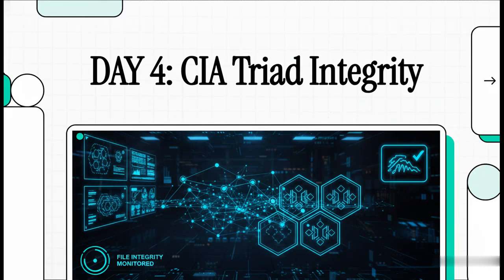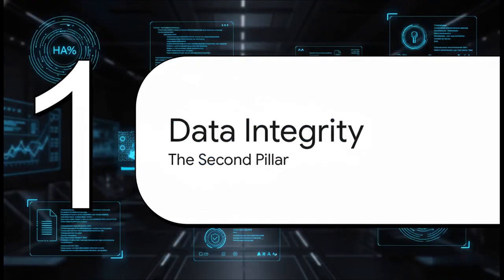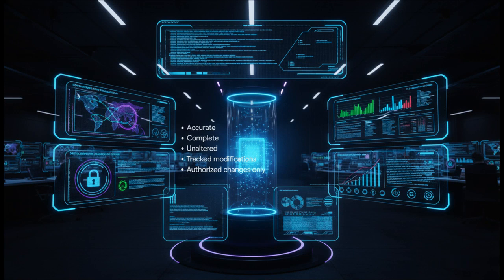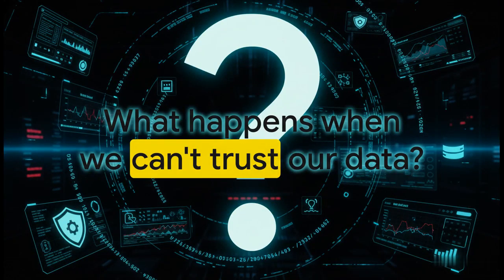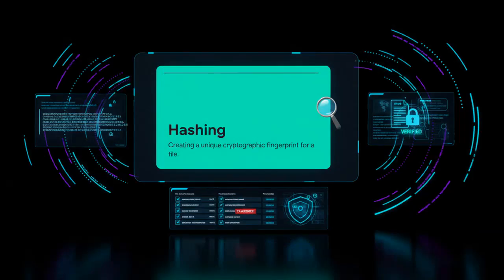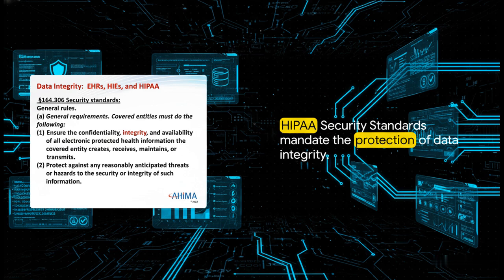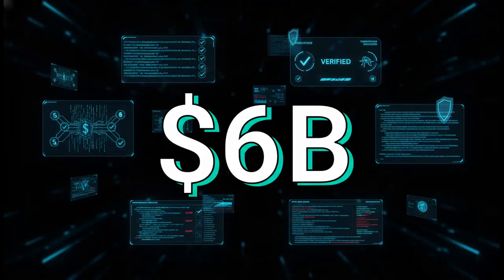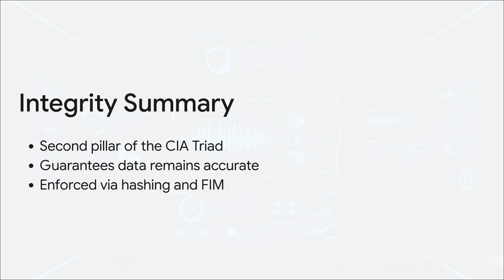Day 4:CIA Triad Explained: Integrity in Cyber Security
Welcome to Day 4 of our Cyber Security Learning Series!

In this video, we explore Integrity, the second pillar of the CIA Triad. Integrity ensures that data remains accurate, complete, and protected from unauthorized modifications.

Topics Covered:
✔ What is Integrity?
✔ Importance of Data Integrity
✔ Real-World Examples
✔ Threats to Integrity
✔ Methods to Maintain Integrity
✔ Hashing and Digital Signatures
✔ Best Practices

CIA Triad Components:
🔒 Confidentiality
✅ Integrity
⚡ Availability

This video is perfect for beginners learning Cyber Security, Information Security, Ethical Hacking, and Network Security fundamentals.